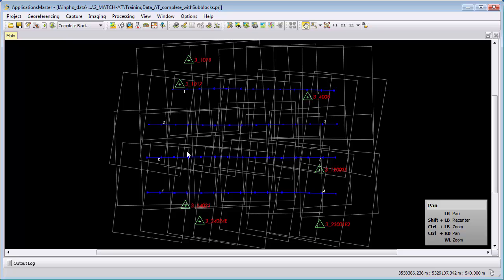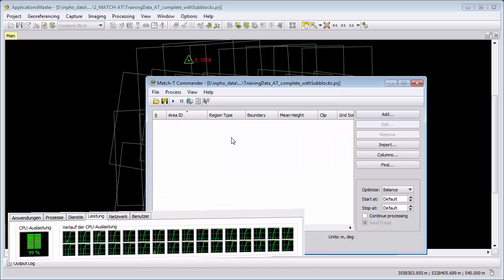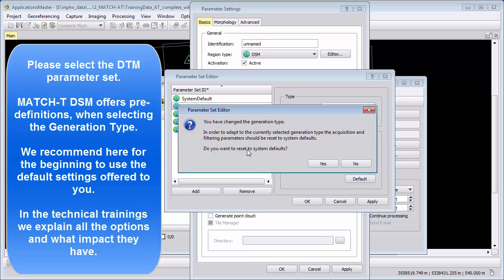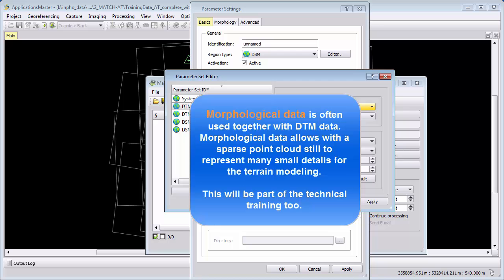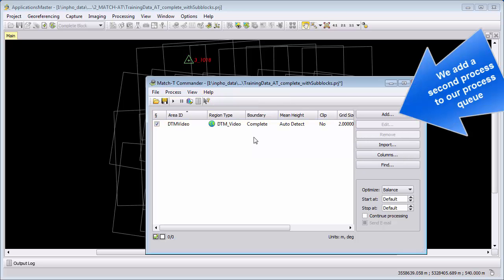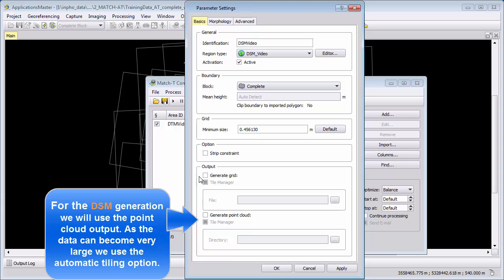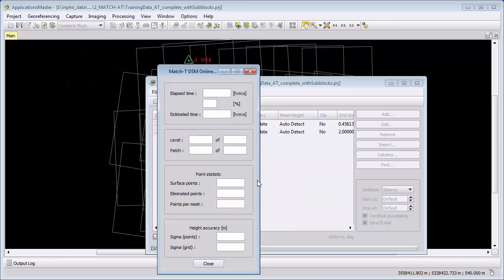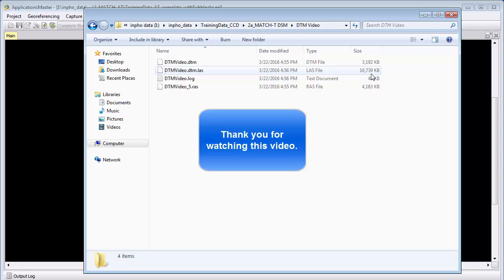inpho MatchT-DSM - Introduction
Welcome to this inpho software video. We want to show you how you can run the demo data set with MATCH-T DSM and create a DTM and DSM product automatically.
It shows the main features and explains the main concept from the product.